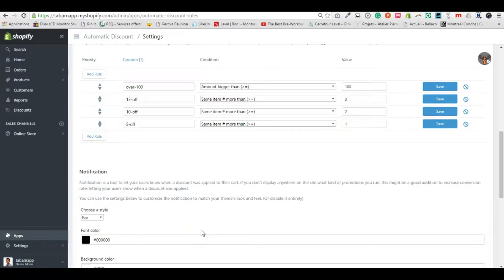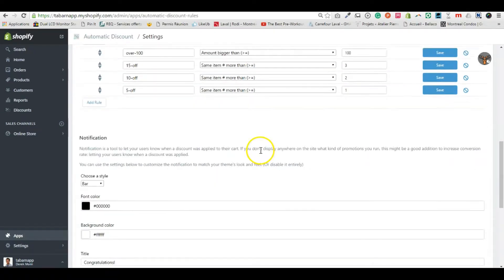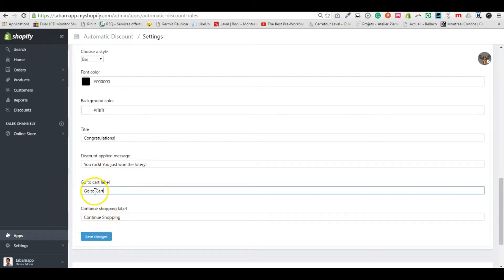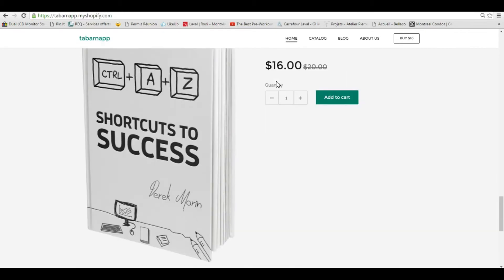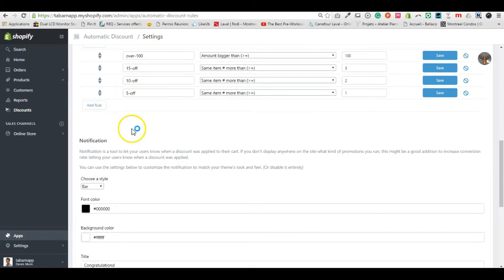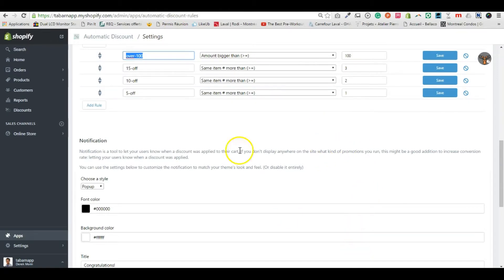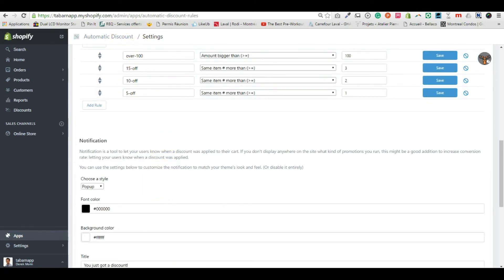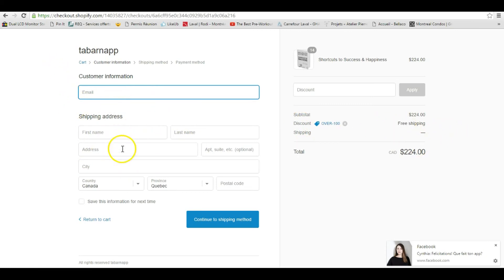Display a popup or a notification bar using the Automatic Discount Shopify app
Use this Shopify app called Automatic Discount to display a popup or a notification bar and let your customers know that they got an automatic discount applied at checkout.

Oh you don't have a Shopify store yet? Create one for free